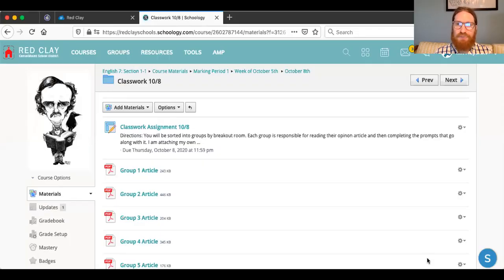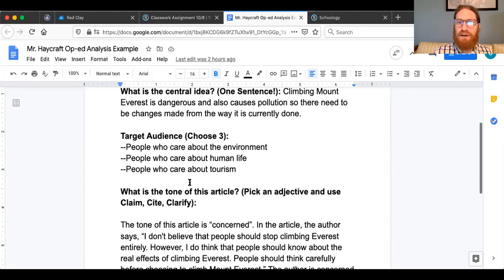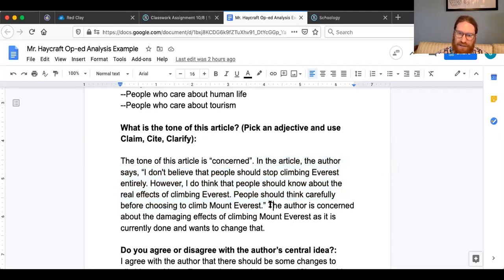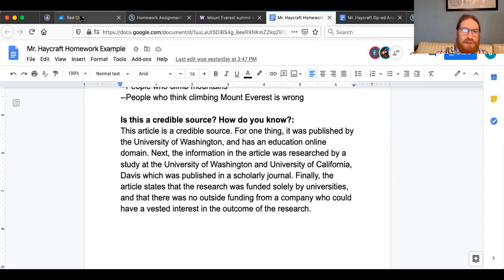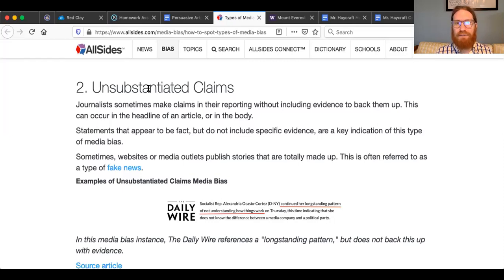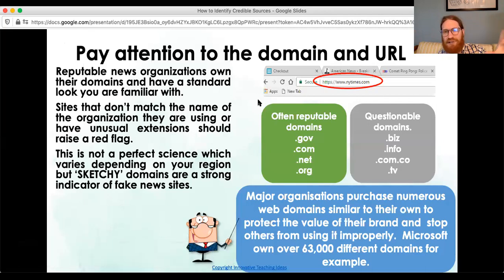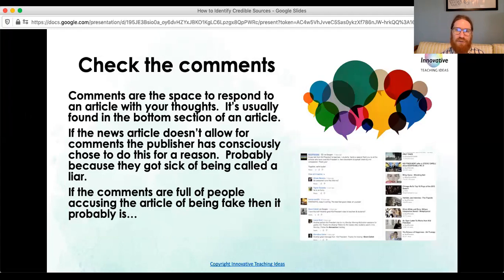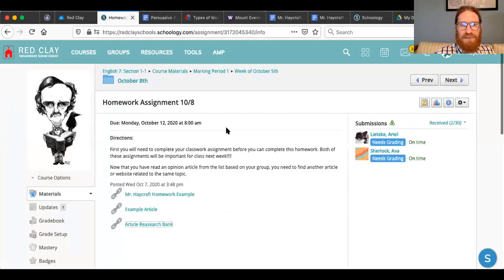Mr. Haycraft review Video 10/8 & 10/9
In this video I explain the work that I am assigning over the weekend for all classes.